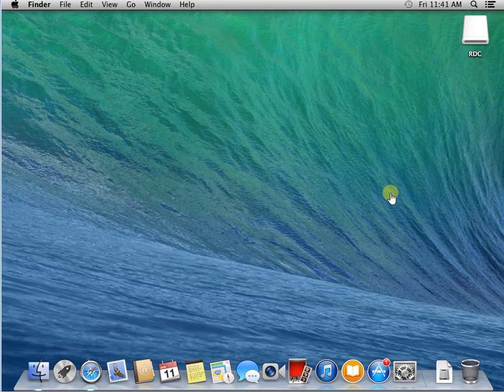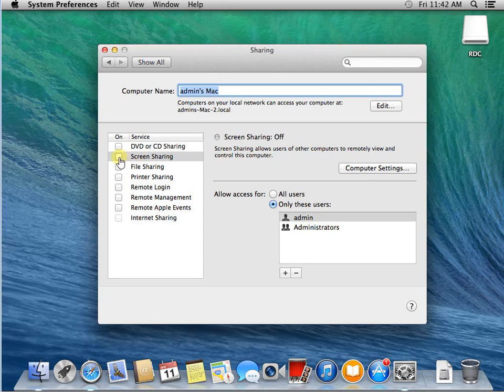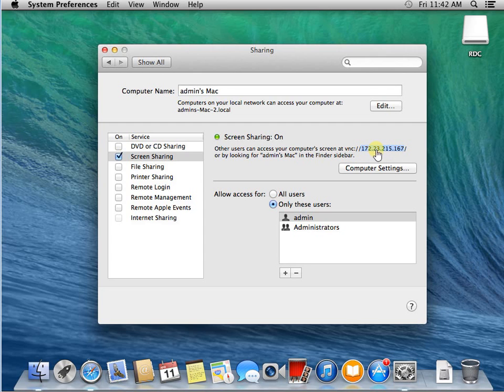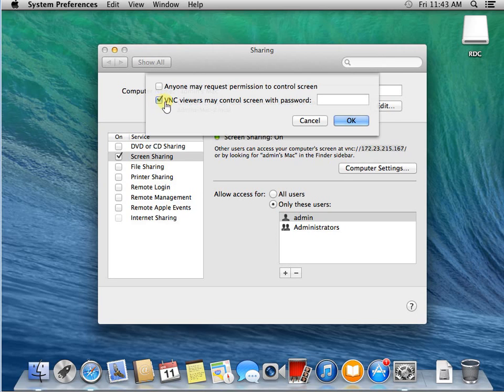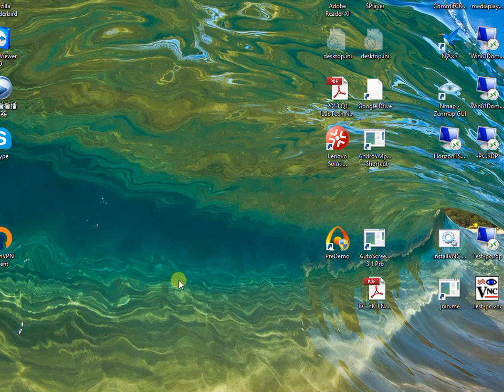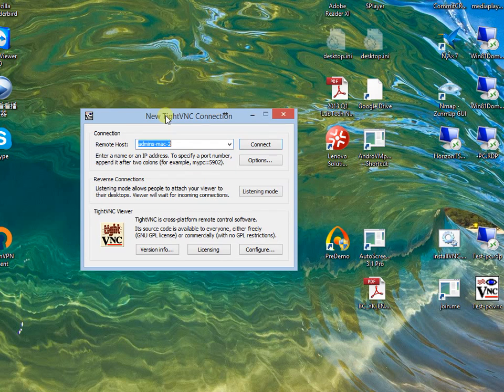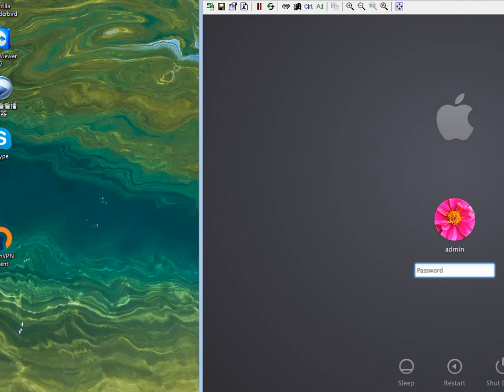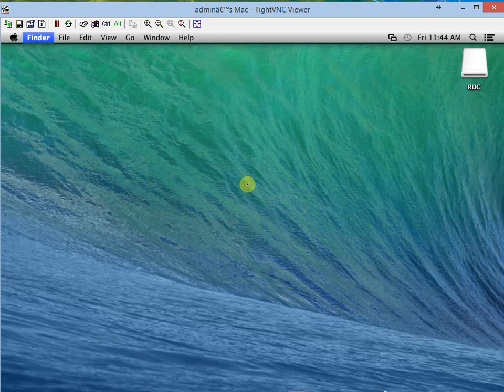How to allow remote desktop screen share in MAC OS X Macbook Pro